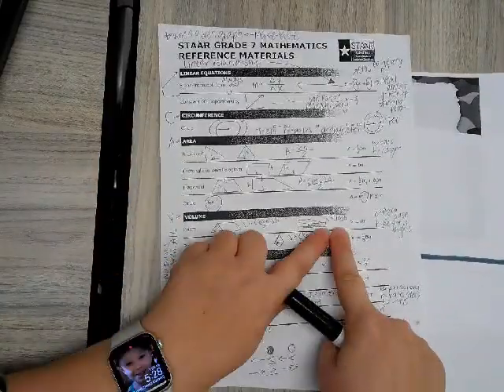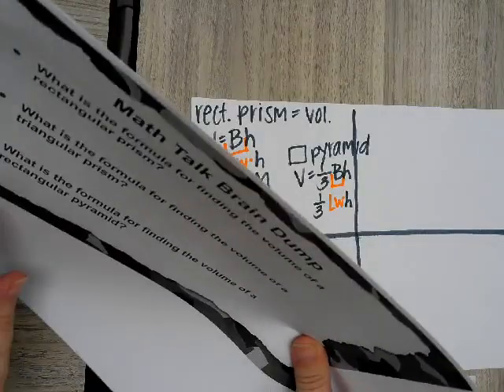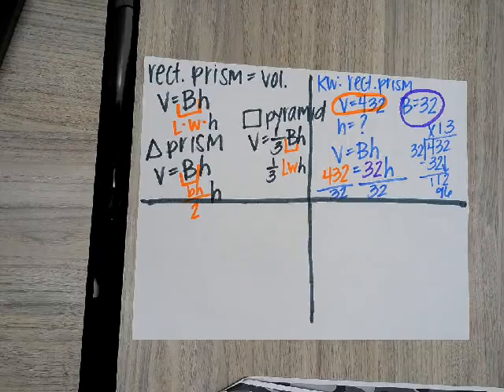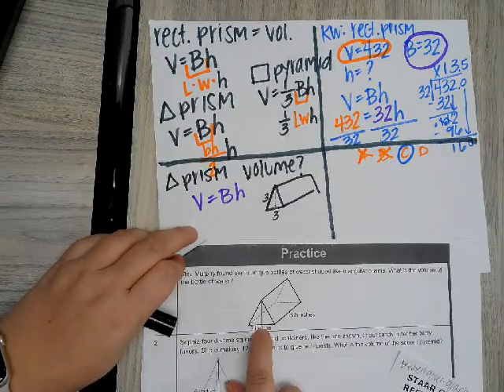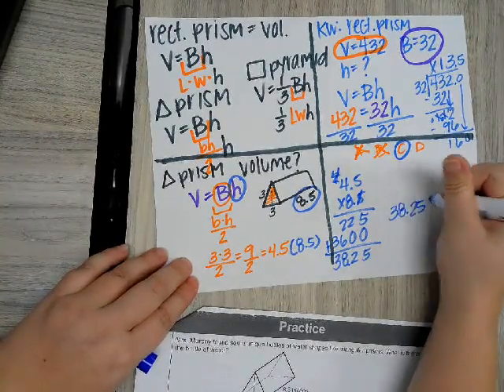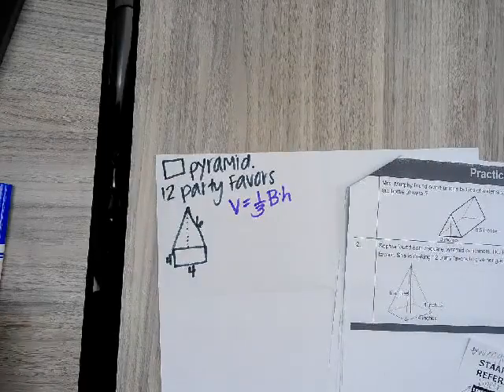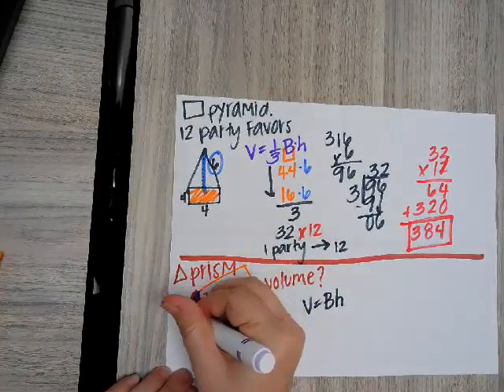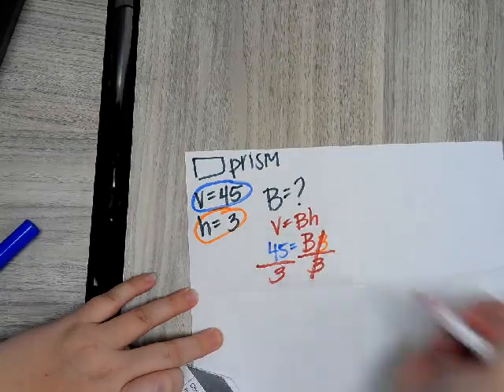volume 7th grade